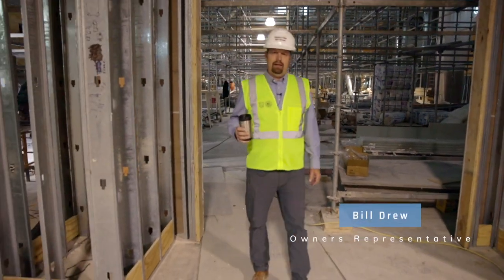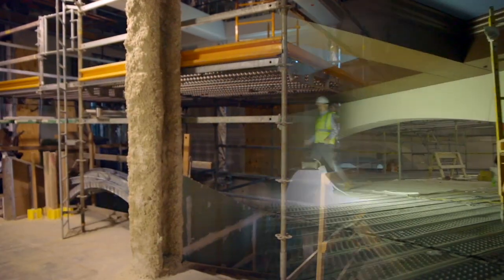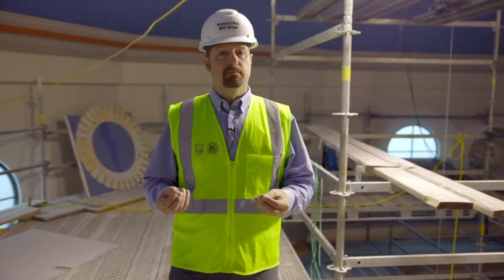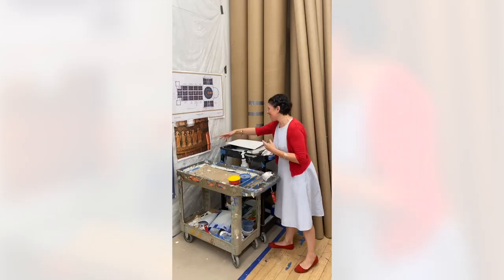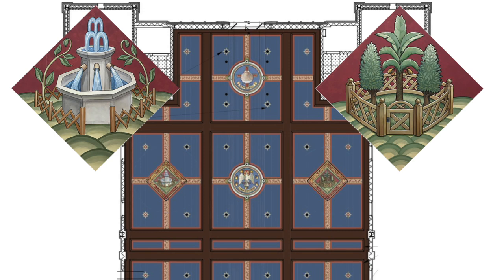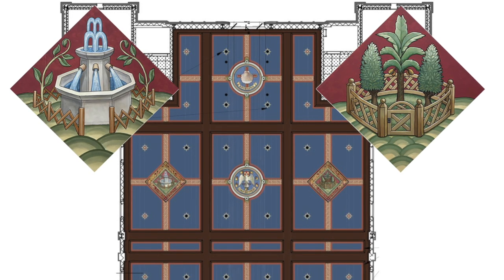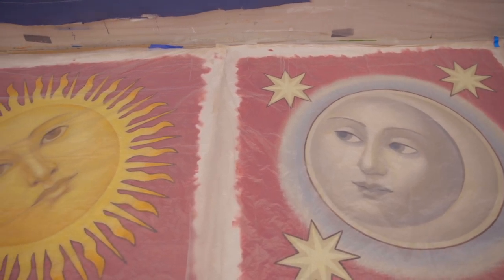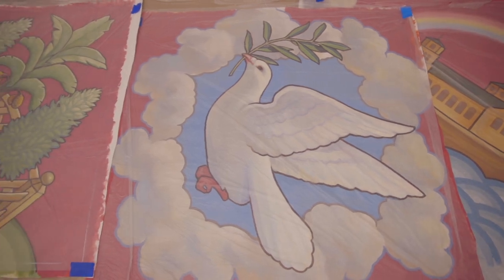July 1st 2022 - Marian Symbols Throughout The Immaculata - Building the Immaculata - Update Video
0:00 - intro
0:07 - Bill Drew: construction update
1:56 - beginning artwork installation in the cupola
2:49 - Fr. Rutledge explaining the side coffer medallion images
4:41 - The first six Marian symbols
5:50 - Fons Signatus, the sealed off fountain
6:50 - Hortus Conclusus, the enclosed garden
7:44 - Scala Super Terram, Jacob’s Ladder
10:25 - Castrorum Acies Ordinata, an army in battle array
12:59 - Rubus Ardens, the burning bush
14:32 - Arca Domini, Ark of the Covenant
16:39 - Conclusion